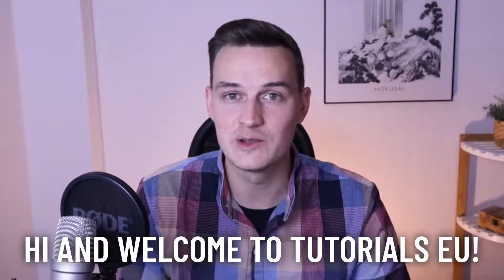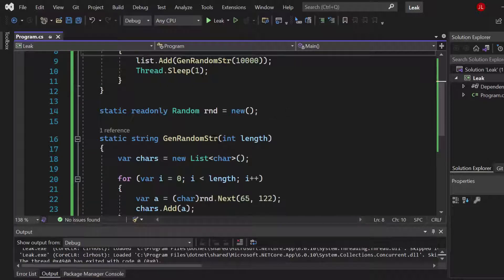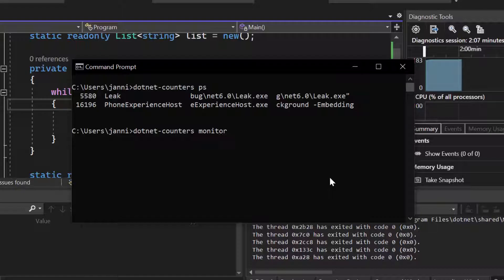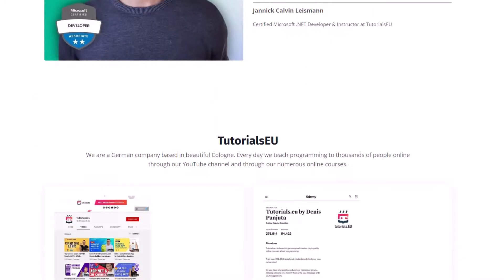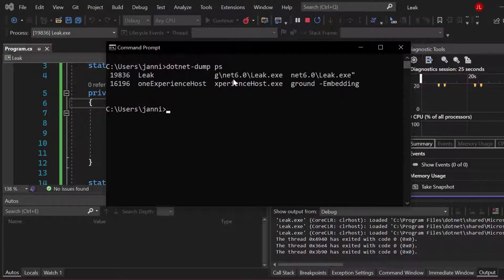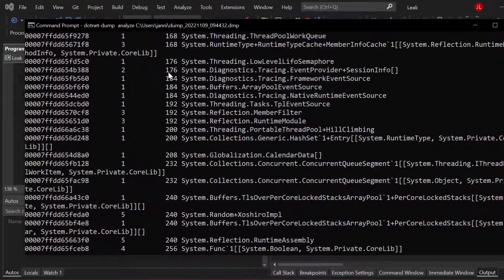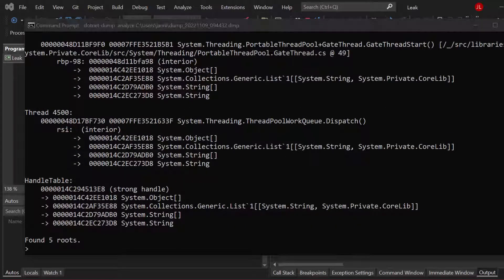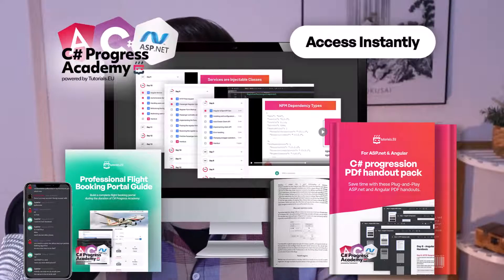Finding MEMORY LEAKS in C# .NET Applications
🏃‍♂️ THIS is how you can FIND MEMORY LEAKS in C# .NET Applications!

To learn more, make sure to watch the video, and we promise you that you'll become a C# developer in no time! Have fun!